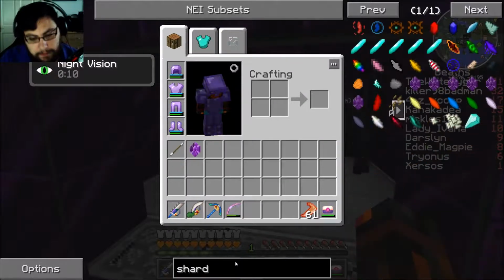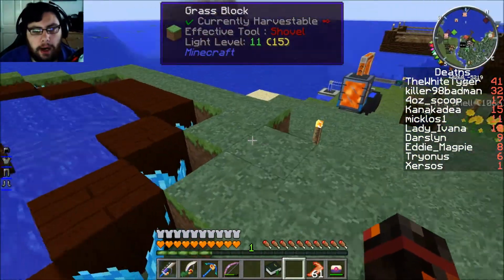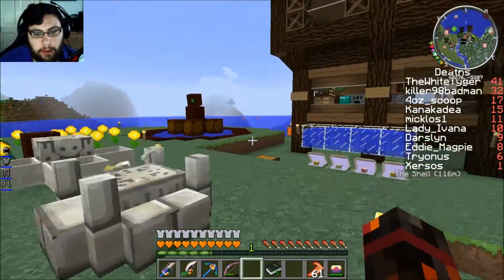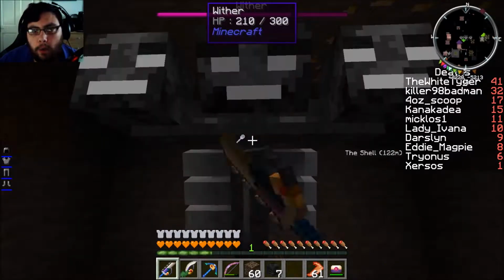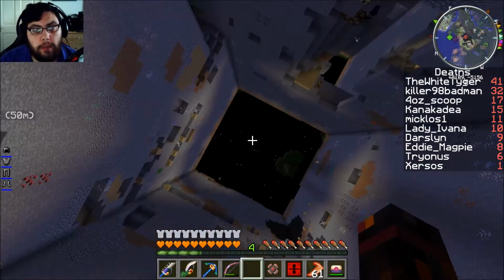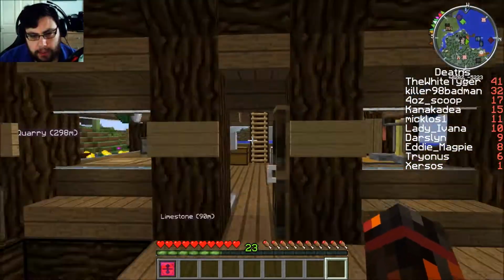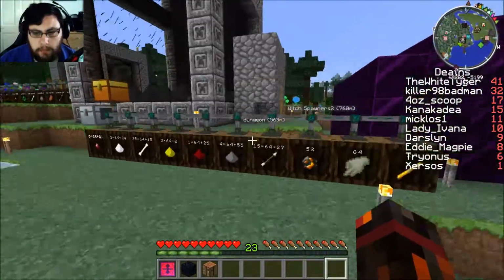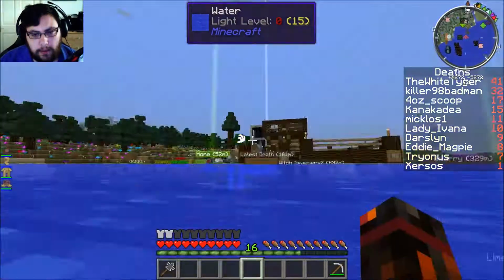Wither Wand Wings : Ep15 : Trycraft Server Crackpack 1.7.10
TryHard Community :-
YouTubers

Non-utubers
Xersos
Lady_Ivana
killer98badman
Micklos
Ryan